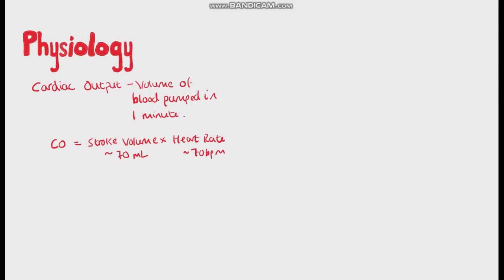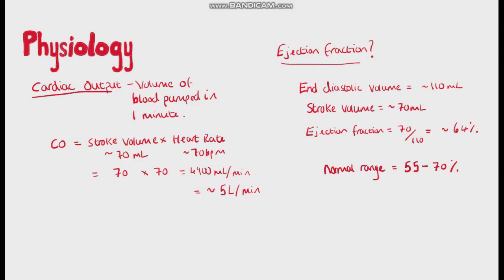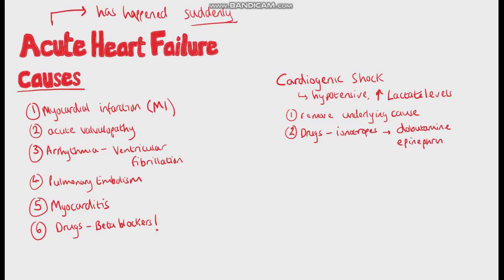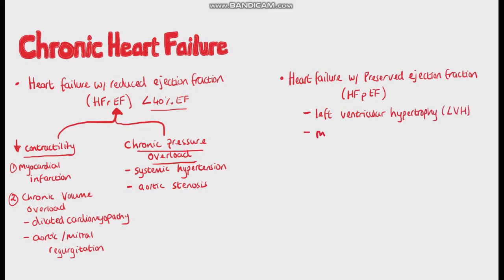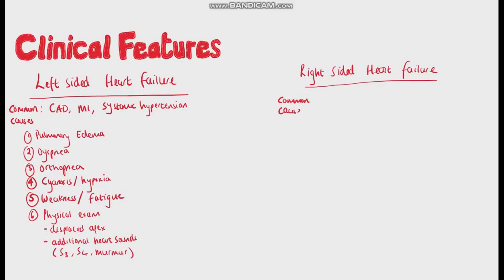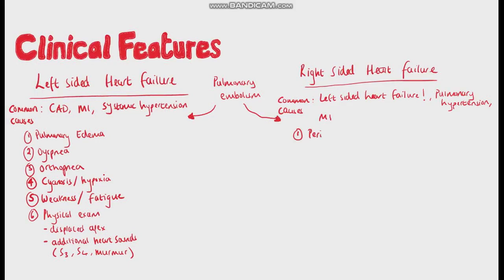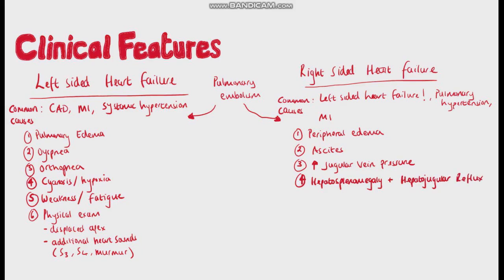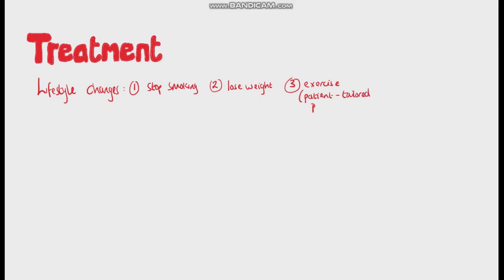Heart Failure (Acute v Chronic, HFrEF vs HFpEF, L vs R, Clinical Features, Diagnosis, Treatment)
An overview of Heart Failure!

This video includes:
Differences between Acute or Chronic, HFrEF vs HFpEF, Left vs Right. It also includes clinical features, diagnosis and treatment.

USEFUL STUFF FOR STUDENTS:
1) FREE Amazon Prime 6 Months for Students
2) Pocket Cards: Lab Values / References / ECG / History Taking (Cheatsheets for rotations!): US UK
3) Suture Practice Kit: US UK